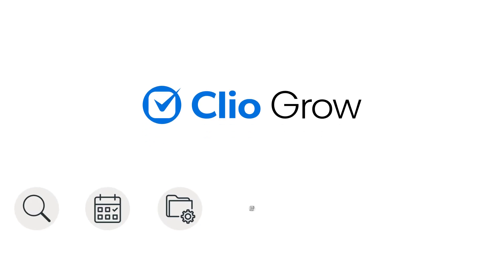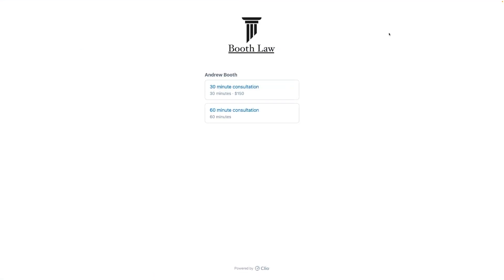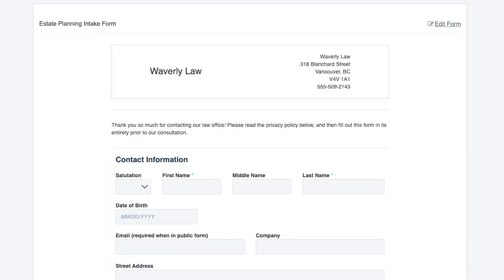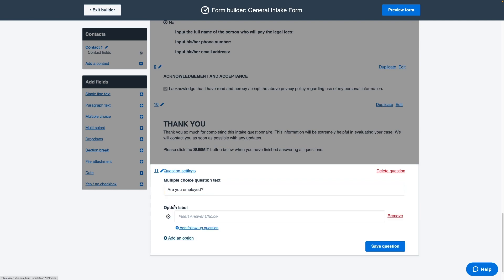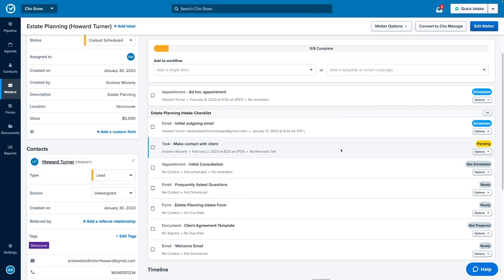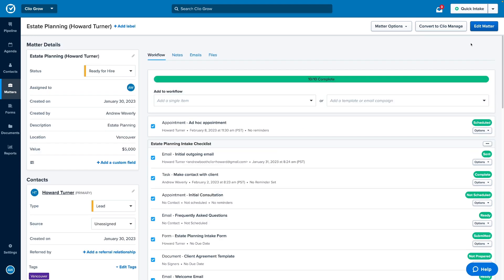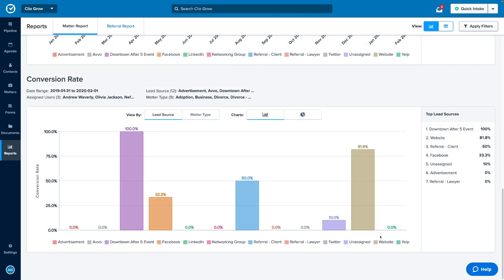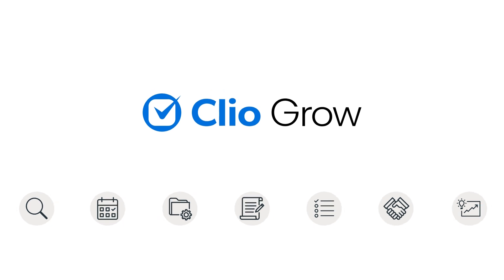Clio Grow Overview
Clio’s cloud-based client intake and legal client relationship management (CRM) software helps you retain new clients in minutes.